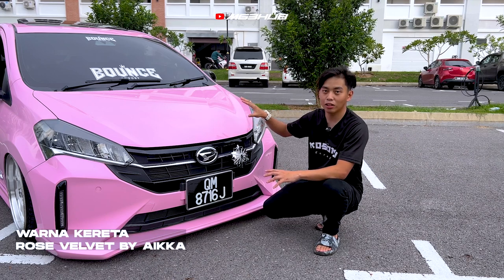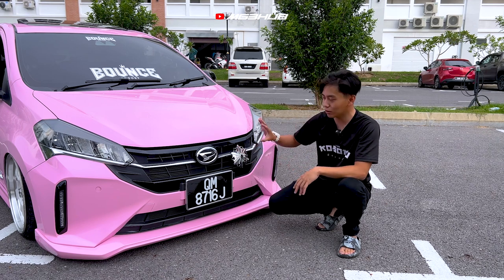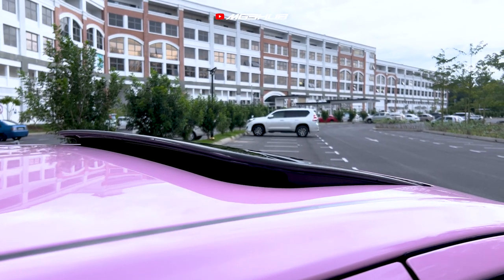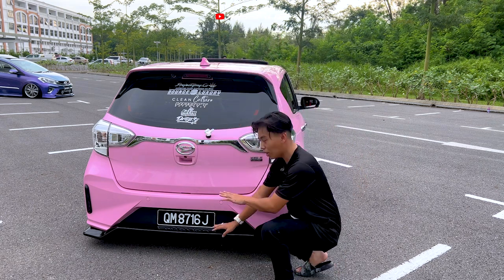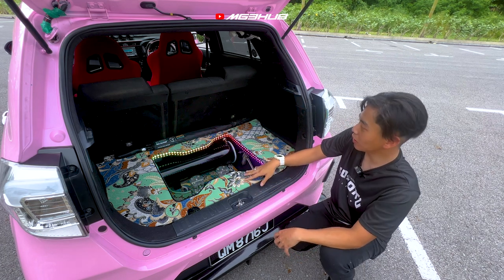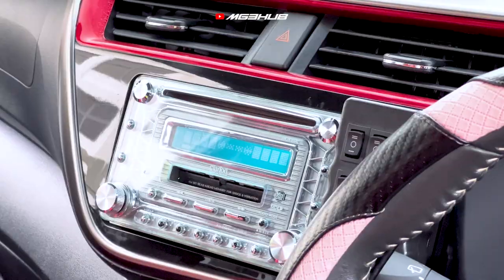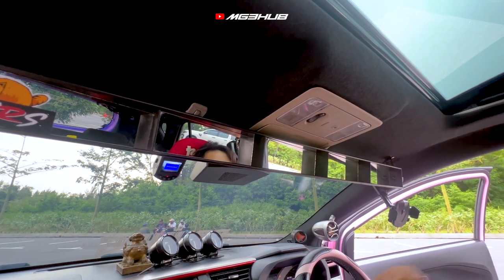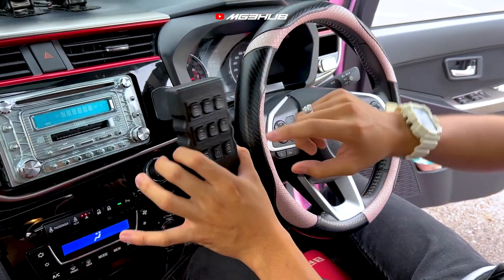SIRION G3 FACELIFT PINK MODIFIED ADA AIR SUSPENSION !!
Terima kasih kerana sentiasa support mg3hub, tanpa korang mg3hub tidak akan berada seperti sekarang.